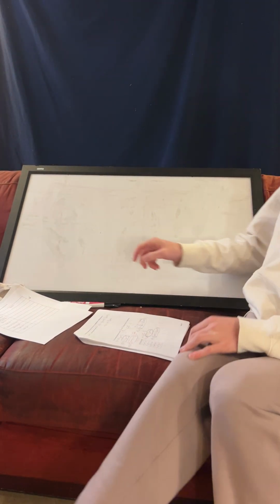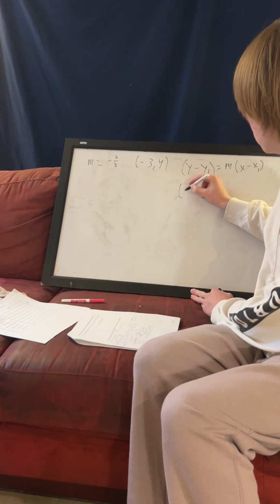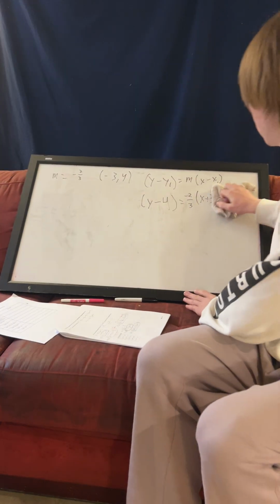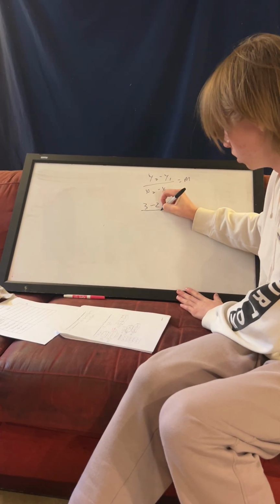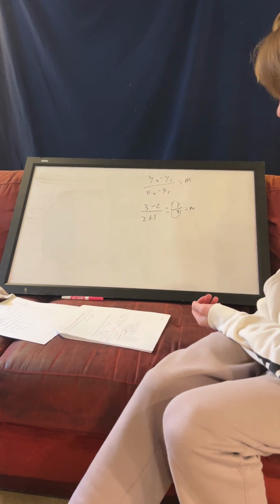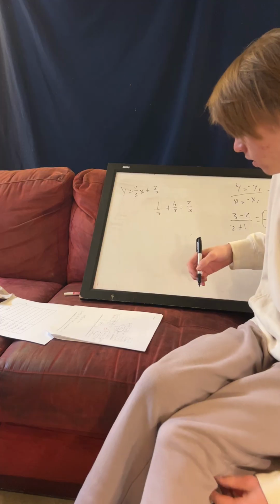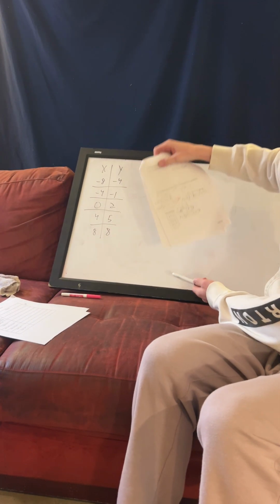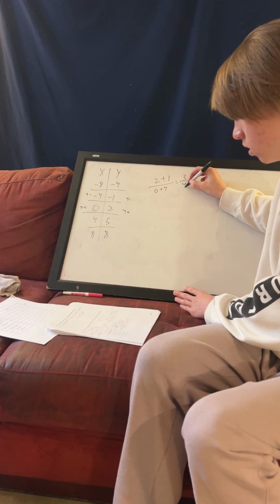test 2 question 2 abc